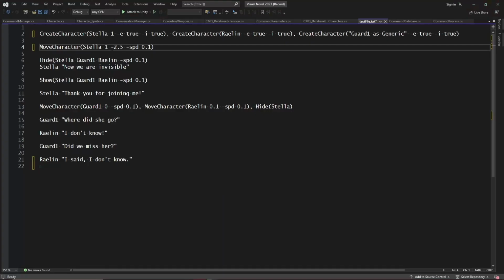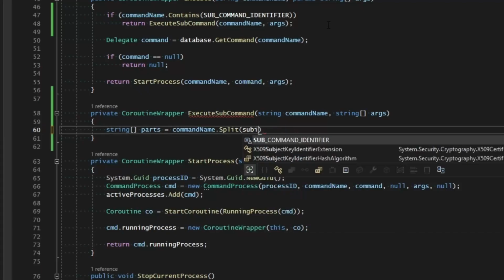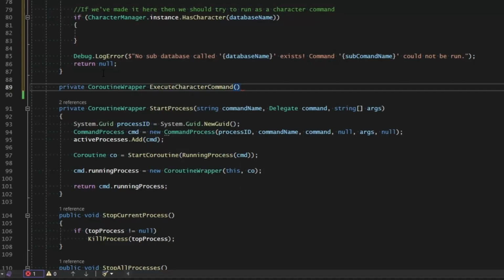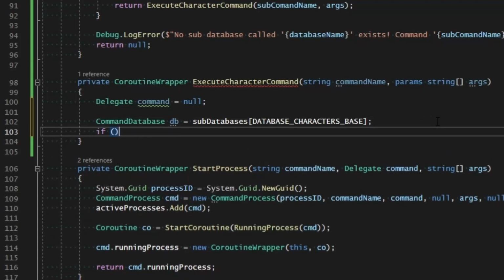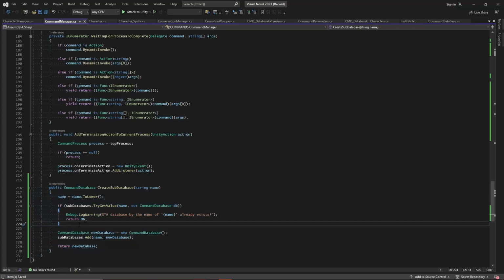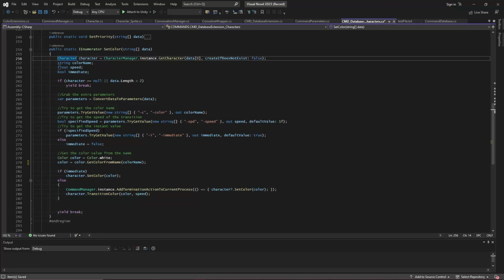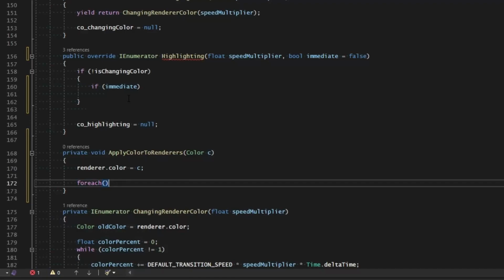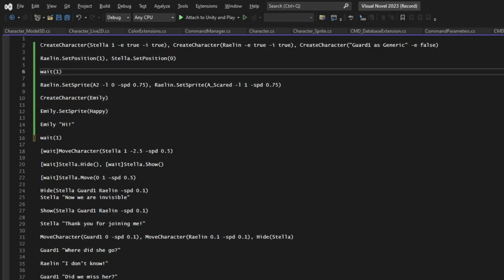Make a Visual Novel in Unity 2023 - Episode 13 (part4) Finalizing Character Dialogue Commands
Finally, let's complete the rest of the character command integrations and tune up our system to better support flexible commands to be used in the dialogue files.

Other Links:
 - Discord Server